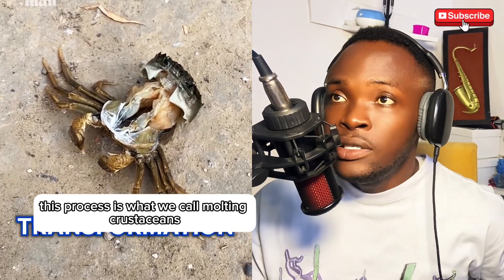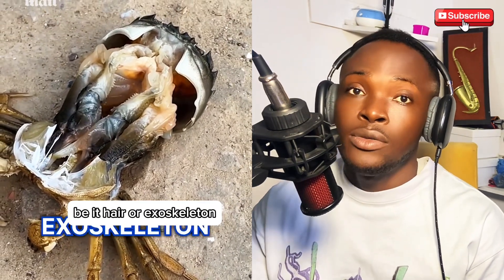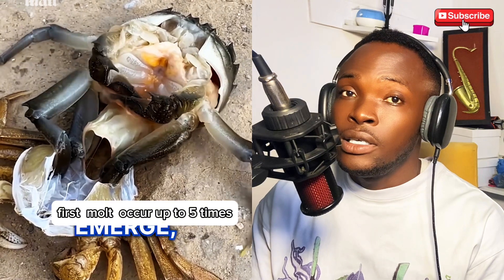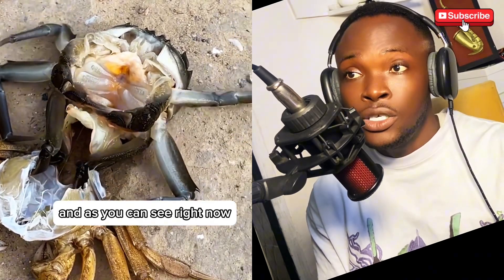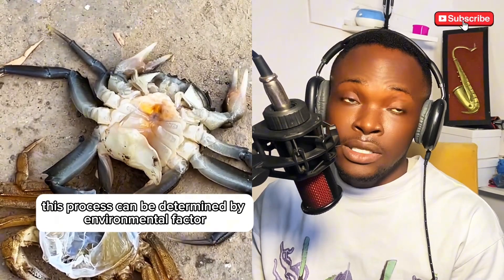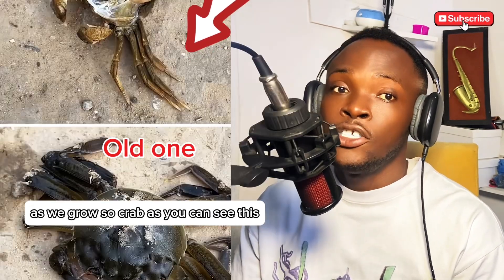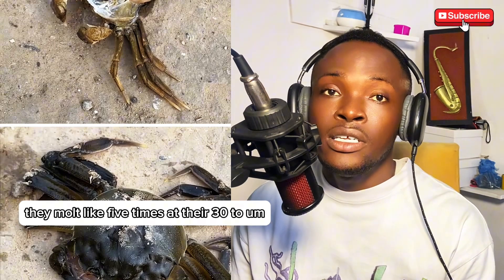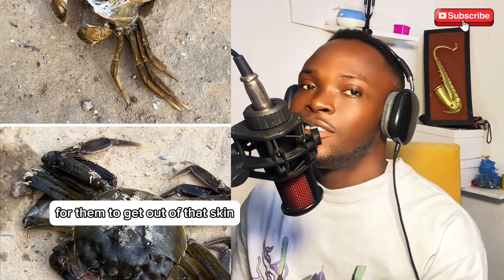Molting , so satisfying part of life cycle of crustaceans.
This occur in every living thing , helping to attain new size and height.